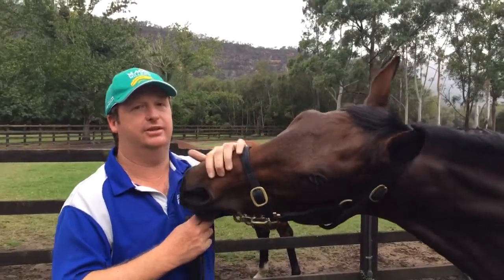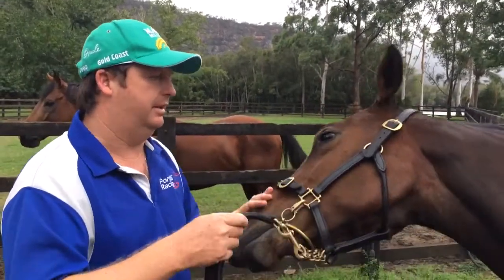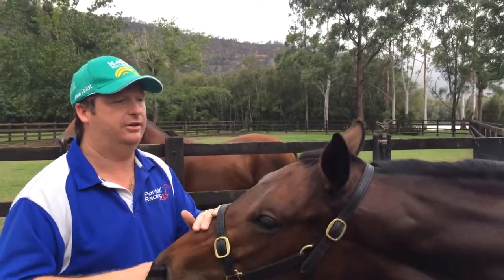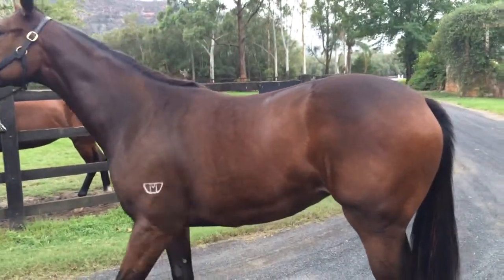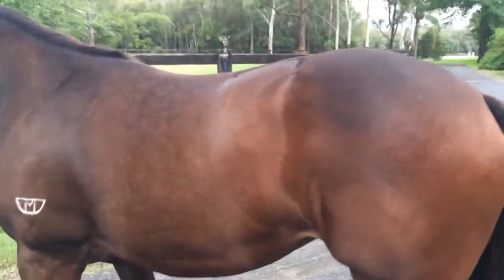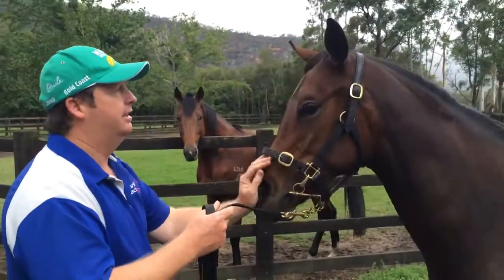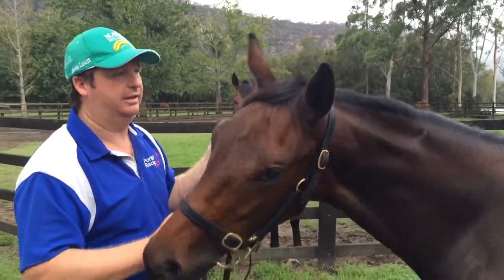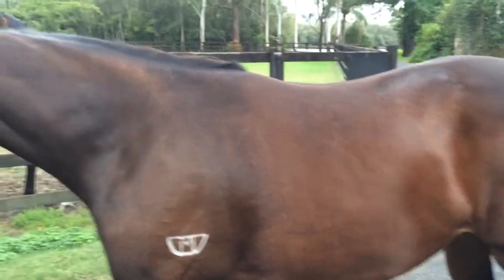Ela Cassini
Muskoka 25th March